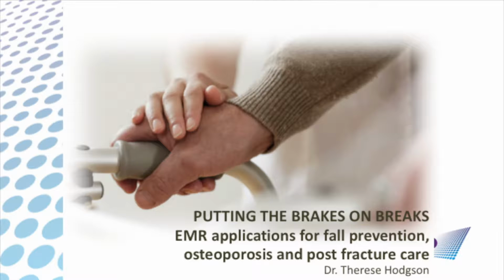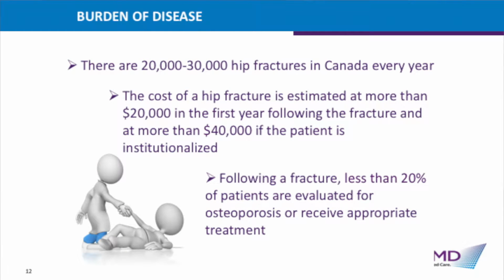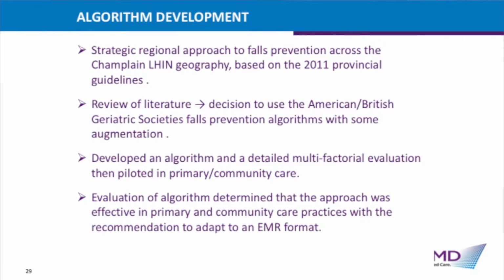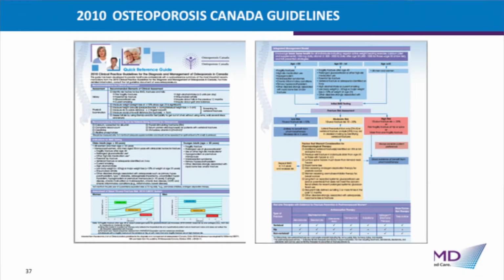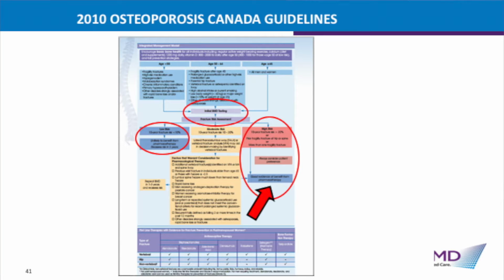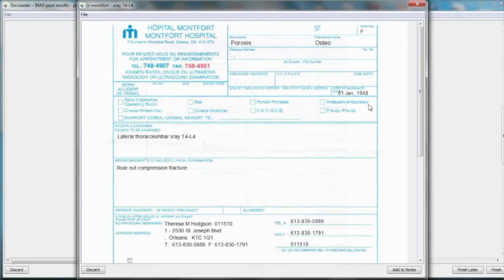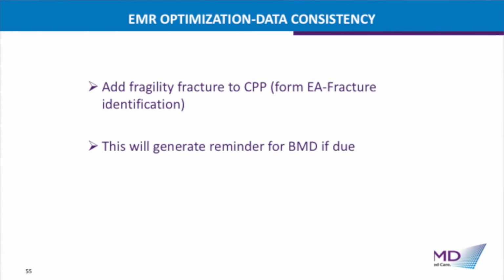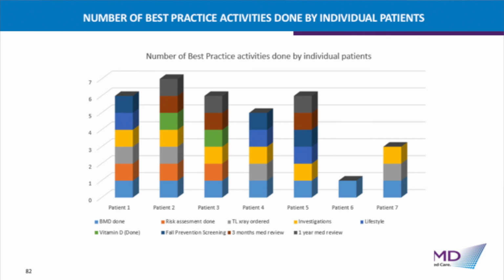RGP October 2016 Rounds